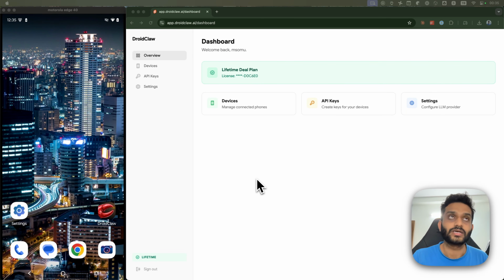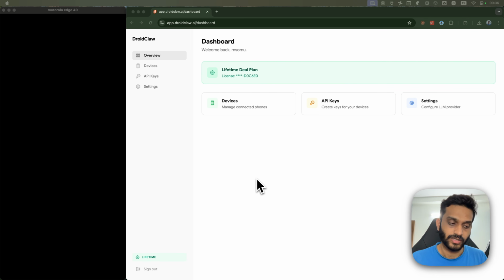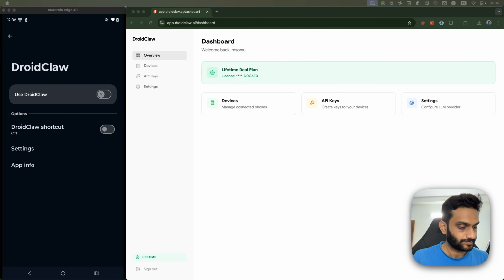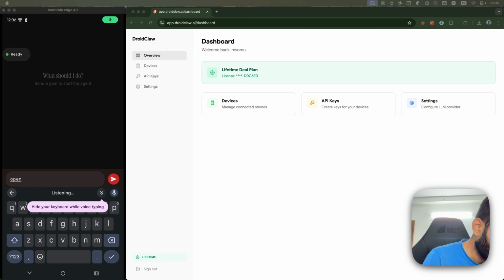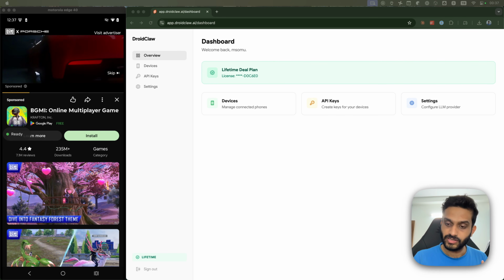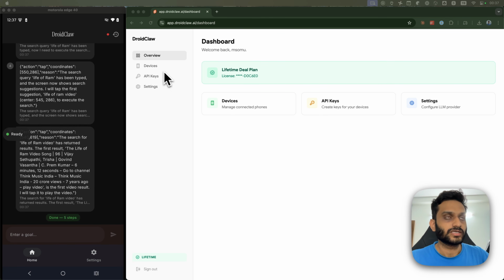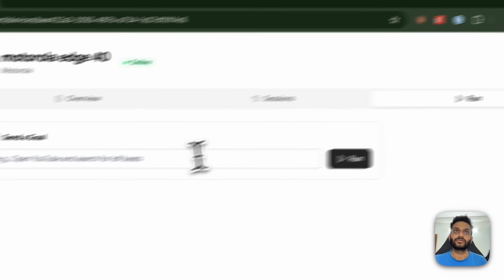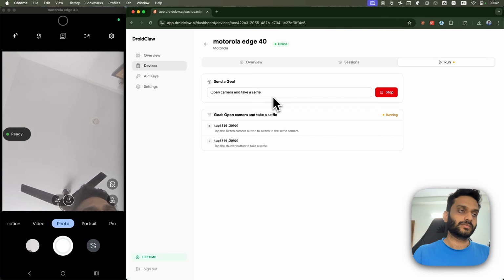Watch DroidClaw.ai in action — no PC, no ADB, no cables.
In this demo, we show you how to set up the DroidClaw Android app and give it goals in plain English:

  - Open YouTube → search for "Life of Ram" → play the first video — done automatically
  - Open camera → switch to front cam → take a selfie — all on its own

  The app connects to droidclaw.ai, you give it a goal, and it thinks, navigates, taps, and types — just like a human would. You can also control your phone remotely from the dashboard, see session history, success
  rates, installed apps, and battery status.

  ~2x faster than our earlier demos. Lifetime deals live now — very limited slots.